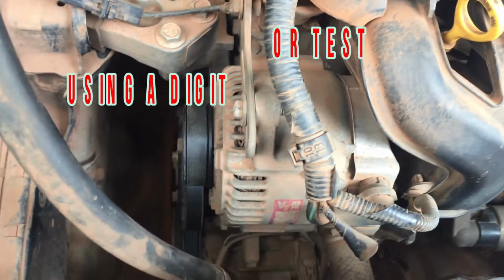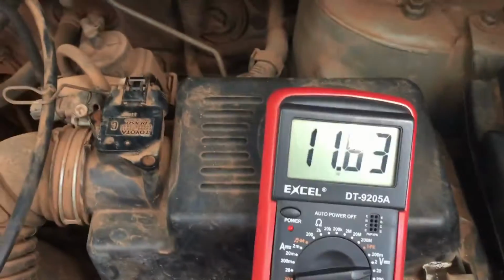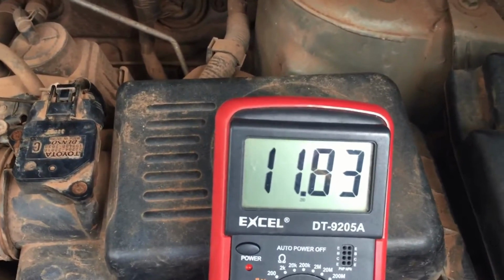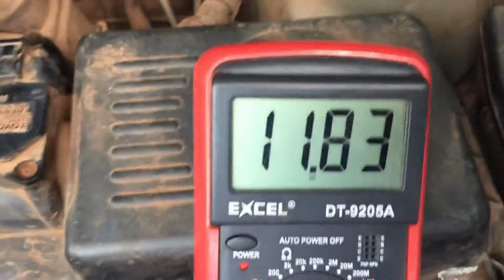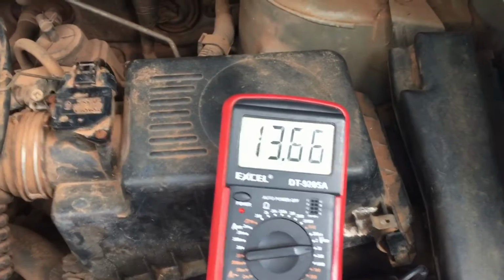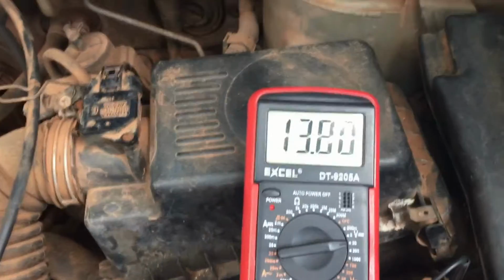How To Test An Alternator Using A Multimeter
In this video, I show you how to check an alternator with a multimeter in 30 seconds. It is important to check your car alternator regularly because it will allow you to know if your alternator is charging the battery properly. It will give you an advanced notice, and reduce the chances of being stranded on the side of the road with a car that wont start!